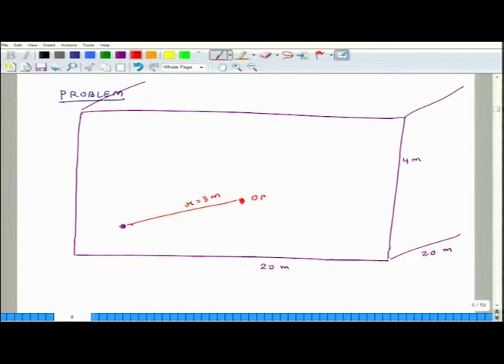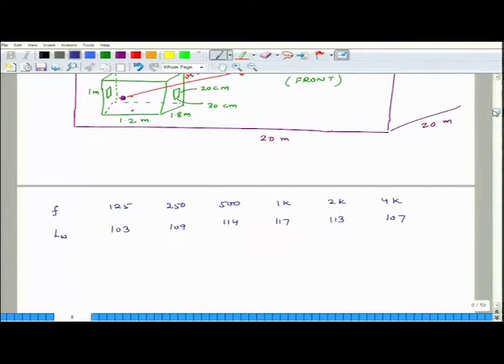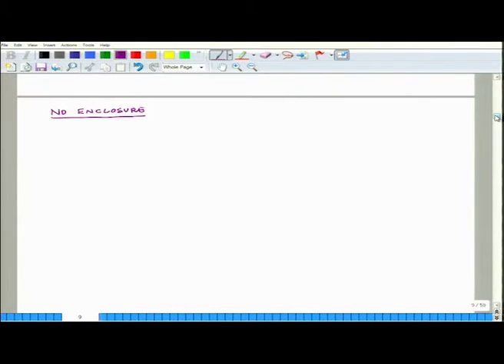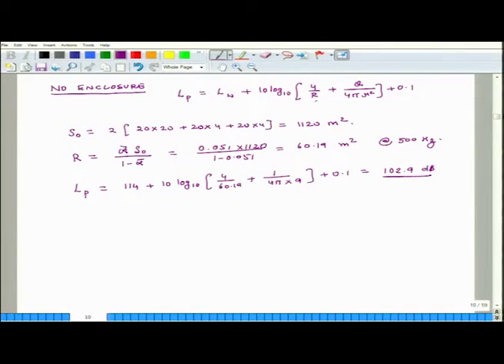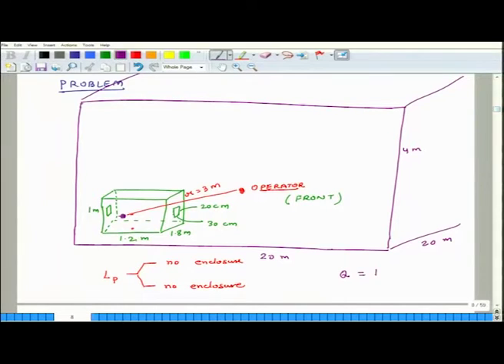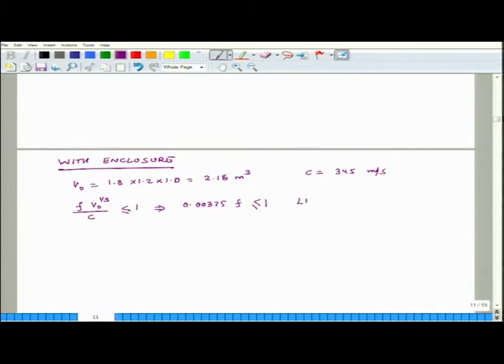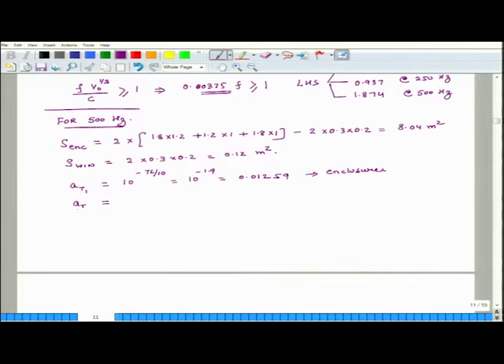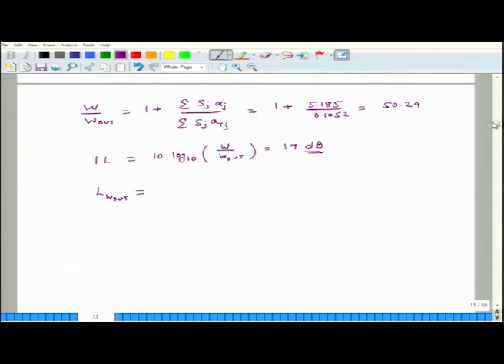Large acoustical enclosures II